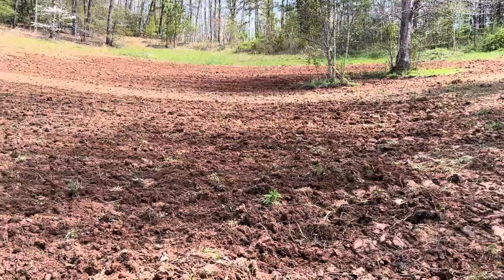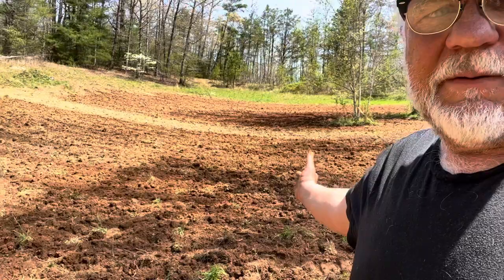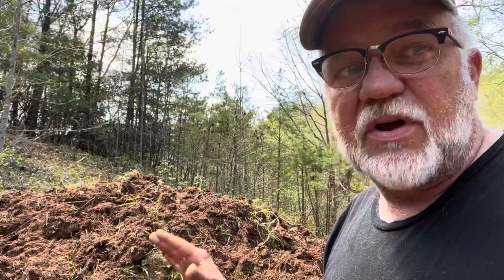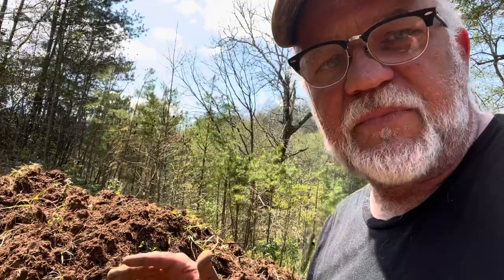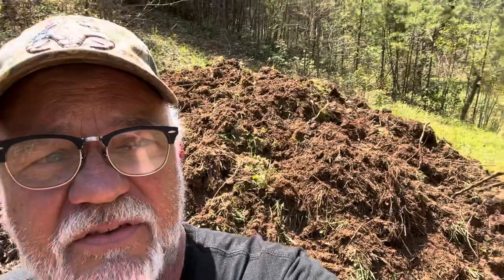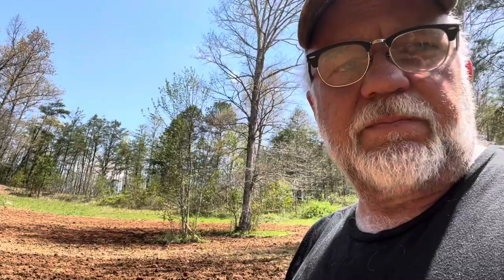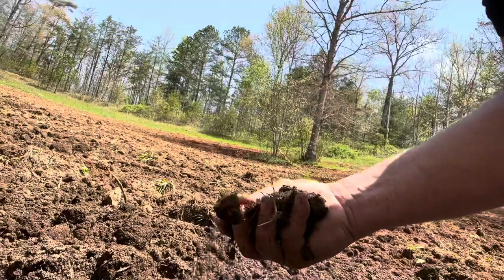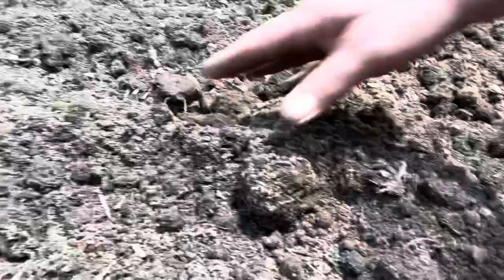Transforming Pasture Into Organic Garden First Year With Biochar & Compost | Tomato Frames | VLOG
Transforming pasture into a new garden, keeping the location organic. Introducing biochar to maintain nutrients and moisture retention. Utilizing surface vegetation for compost.
Making tomato wire frames for fraction of cost at stores, using hog wire.